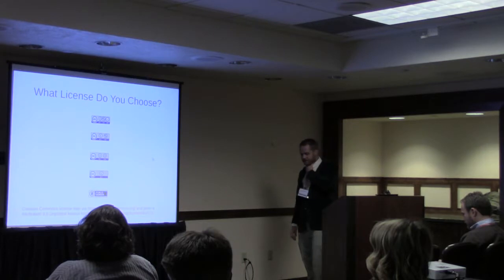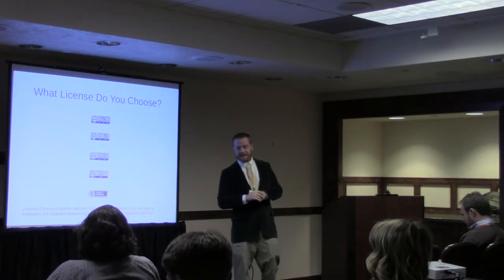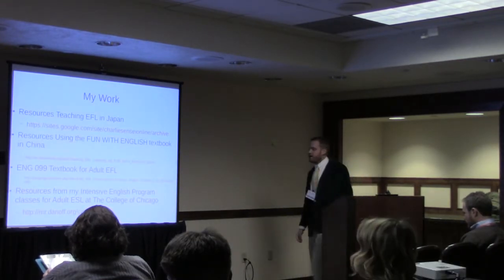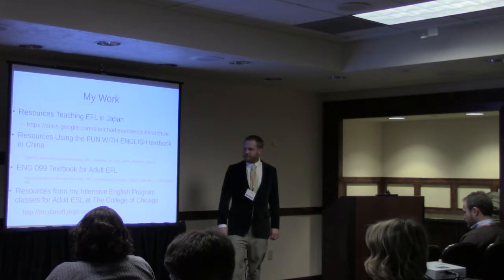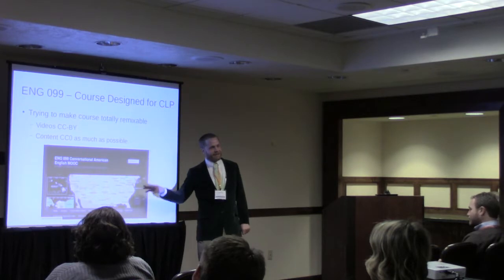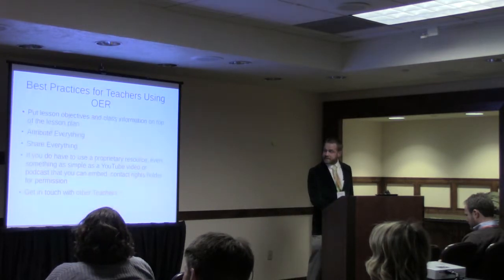Collaborative Lesson Planning Offline; via GitHub and via Google Drive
Collaborative Lesson Planning (CLP) is a methodology and philosophy for teachers looking to capitalize on the work of other teachers and to improve those works by sharing their own remixes. This and is an update of the one I gave at OpenEd '11. Over the past two years I have found wonderful OER online made by others as well as developed many more Open Educational Resources that I have shared with teachers online and refined the methods for doing so. Building off the work of Dr. Karl Stolley I now primarily use GitHub to develop and share the OER I use in my English as a Second Language classes. Currently I use a mix of OER and proprietary resources provided by the school, but over time I seek to move to exclusive use of OER to reduce costs on my students, plus enhance the credibility and quality of resources for other instructors.

Subtly incorporating patterns uncovered by the Peeragogy Handbook which I am a proud contributor to, at the College of Chicago I am collaborating with other teachers on lesson plans offline as well as via Google Drive. I will share best practices for other individuals and institutions looking to more formally adopt CLP. CLP can also be extended to student work, which I have begun by requiring students to blog a lot of their assignments (a la DS106 to a degree) and eventually I plan on educating them on Copyright so others can utilize their work more fully. For now it is enough that they complete the assignments!

Towards the same end I have started and offered two sequences of a MOOC for English as a Second or Foreign Language students online that almost only uses OER for materials. All of the course materials are available following the stream of the online lecture for students enrolled to use as well as for anyone online looking to self-study English. I am also planning on using these materials to ?flip? the classroom and will report back on that experience.